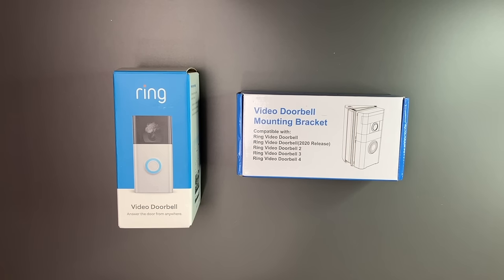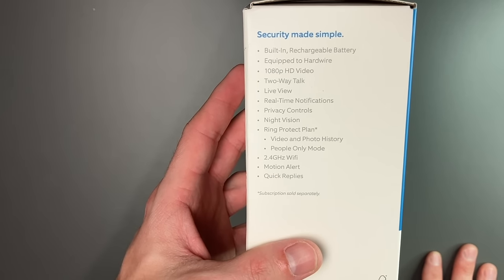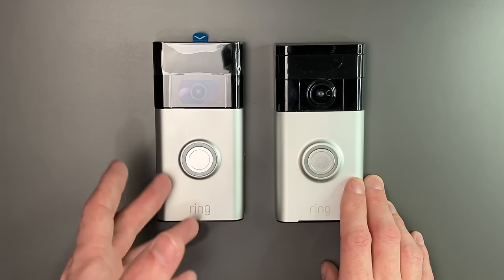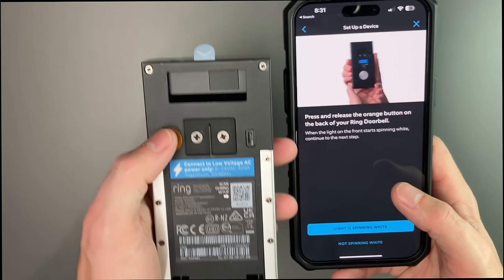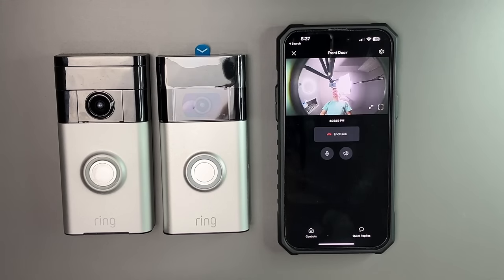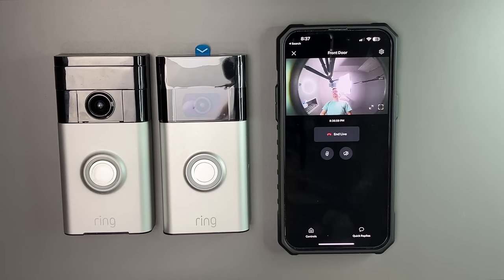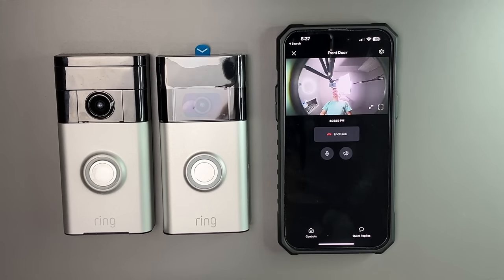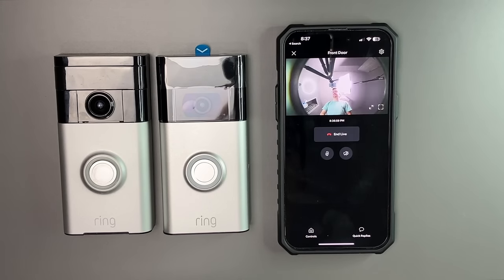Ring Video Doorbell (2nd Gen) & Wedge Mount - Unboxing, Setup & Test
I had an older Ring doorbell (1st generation) and decided to upgrade to this one. Went from 720P with a scratched lens to 1080P and it made a big difference. I also got a wedge mount for mine so that I could see everything from the side. The Ring doorbell is pretty easy to set up and install - you do have to pay a monthly fee if you want to keep the recordings however. If you are looking for a basic doorbell, grab one of these on sale. For the holidays they are currently $59.99, The mount is $11.99, linked below.

Time Codes:

Intro: 0:00-0:12
Details: 0:12-1:33
Ring Unboxing: 1:33-2:26
Looking Around: 2:26-3:34
Comparison to 1st Gen: 3:34-4:33
App Setup: 4:33-7:06
Wedge Bracket: 7:06-8:38
Installation: 8:38-11:16
Enable Chime: 11:16-11:52
Video Test/Comparison: 11:52-13:16
Outro/Thoughts: 13:16-14:16